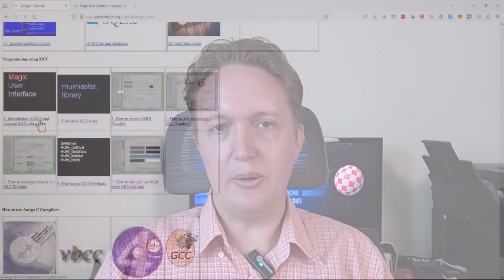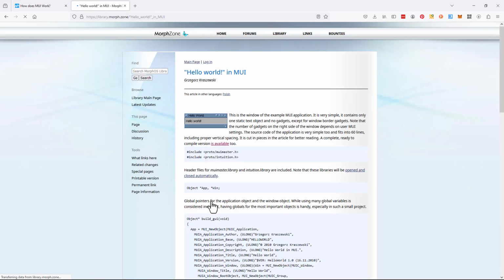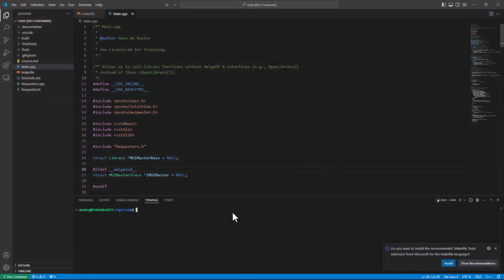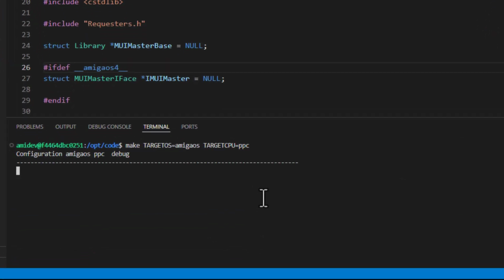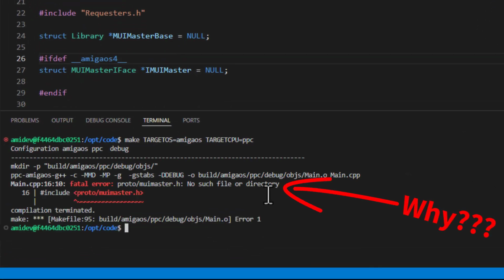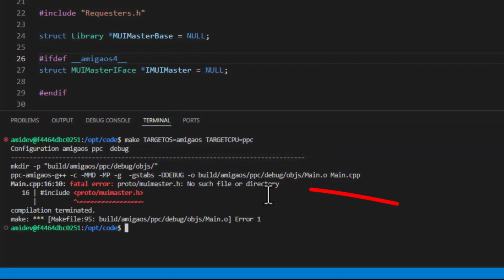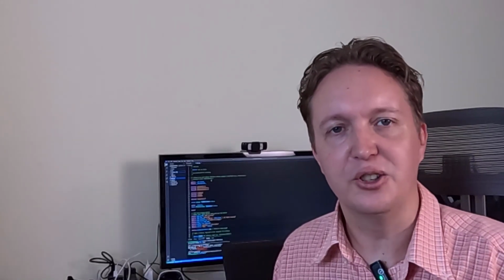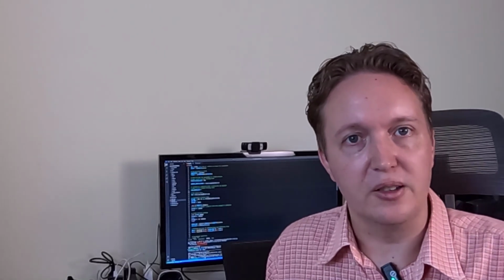AmigaOS, MUI, and Death by 1000 Paper Cuts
This was supposed to be a "getting started with MUI" video. Instead, it's a rant about things that need to change.

What triggered this rant? What needs to improve? And how can you fix what triggered this rant? Watch and find out...

Other useful resources:
- Learn how to build software with C++'s de-facto standard build system

QUESTION - What would you like us to make next, on this channel?

About
At Kea Sigma Delta we enjoy creating awesome stuff using software & electronics, and helping others to do the same.